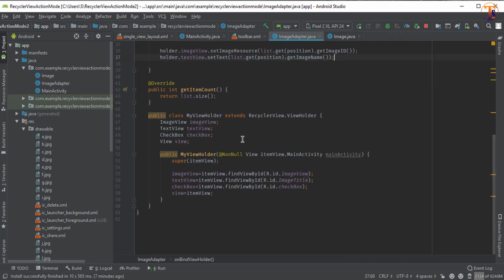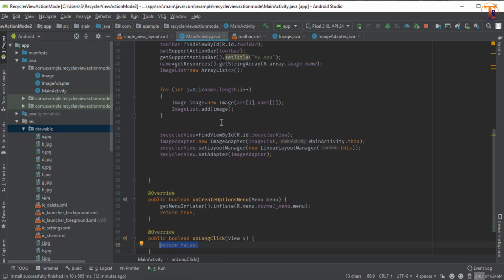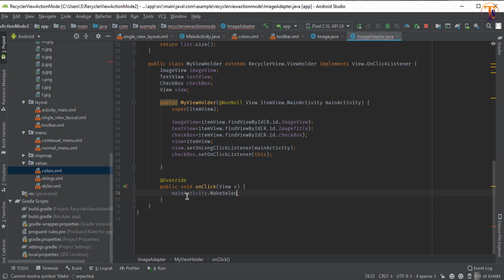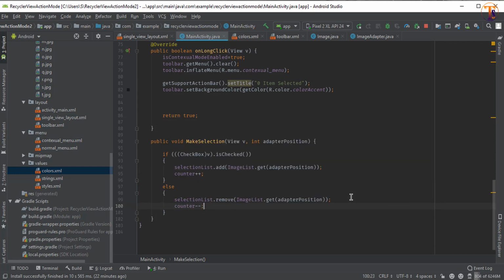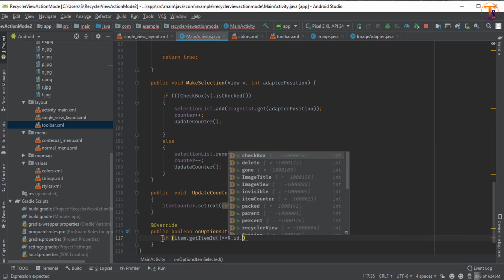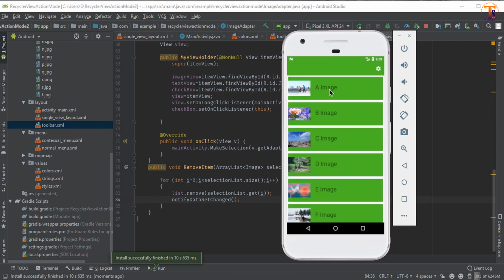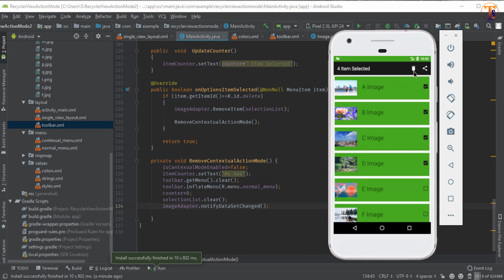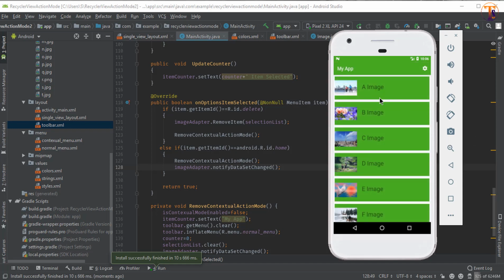Android tutorial (2020) - 59 - Delete Multi Items from RecyclerView By Contextual Action Mode ( 2 )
Hi

About this video:
Part second(Part-2)
This video is about android development. This is the 59th video of android development
In this video we will Delete Multi Items from RecyclerView Using Contextual Action Mode " Multi item select in   android studio.